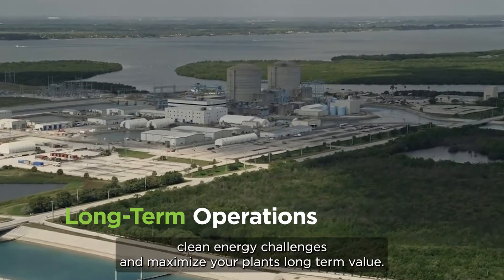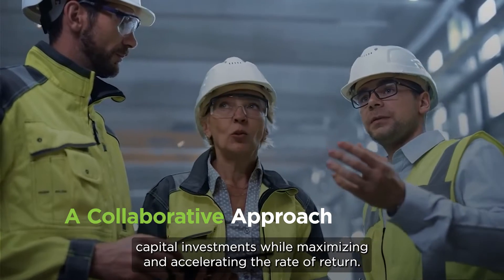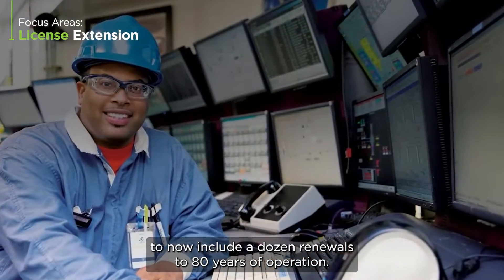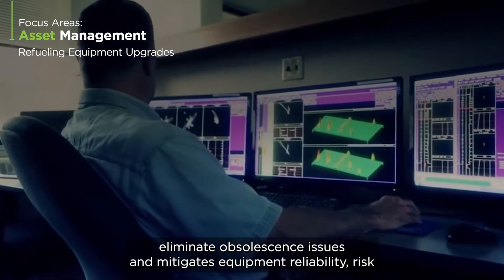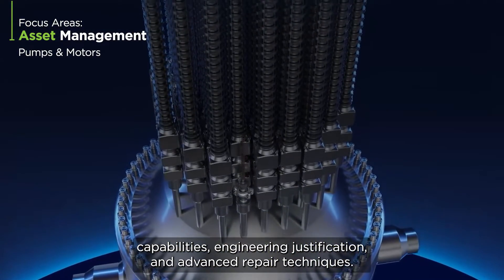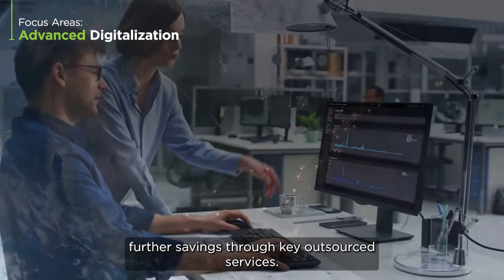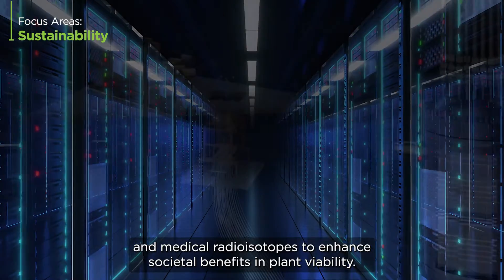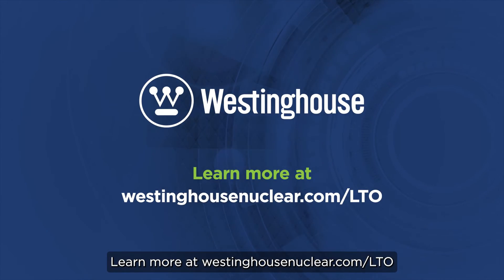Westinghouse Long-Term Operations: Partnering in Your Future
If your organization is looking to increase its plant’s long-term viability, Westinghouse can help. with a full range of flexible, proven long-term offerings, strategies and solutions, your organization can utilize our LTO program for targeted needs — ensuring your plant can continue delivering reliable, net-zero energy into the future.

Westinghouse Electric Company is shaping the future of carbon-free energy by providing safe, innovative nuclear and other clean power technologies and services globally including AP300™ small modular reactor, a nearly identical, though smaller, version of the proven, licensed, and operating AP1000® reactor. Westinghouse supplied the world’s first commercial pressurized water reactor in 1957 and the company’s technology is the basis for nearly one-half of the world's operating nuclear plants. Over 135 years of innovation make Westinghouse the preferred partner for advanced technologies covering the complete nuclearenergy life cycle. and follow us at